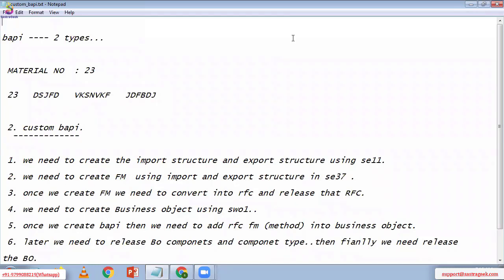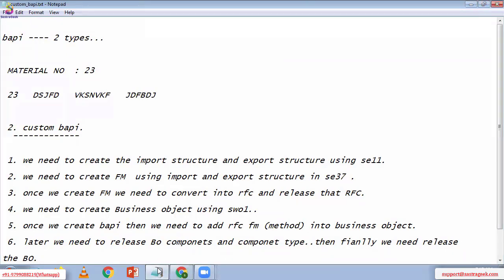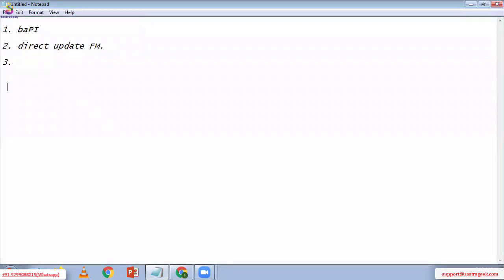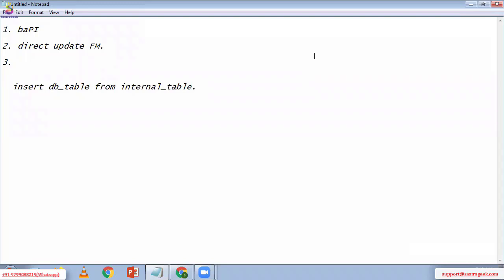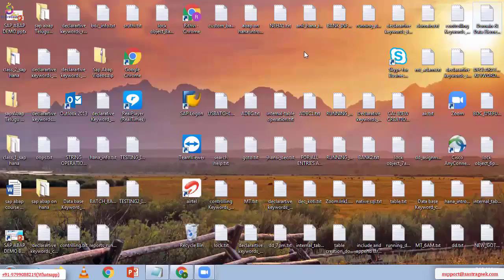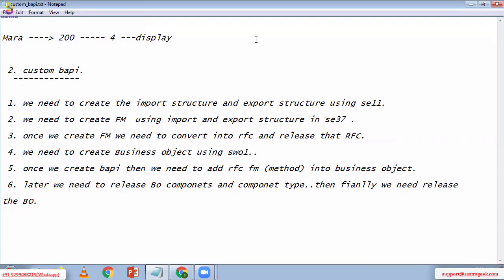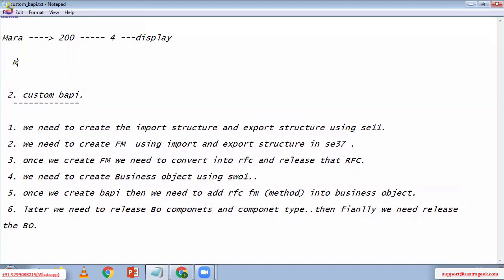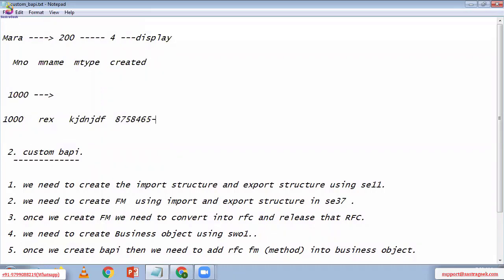Custom Bapi Creation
This video explain about  - Custom Bapi Creation